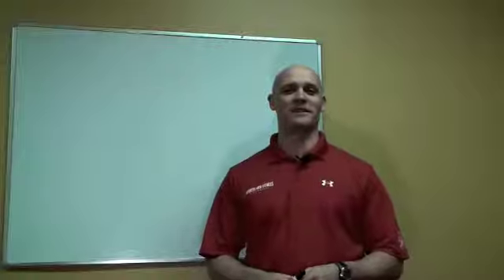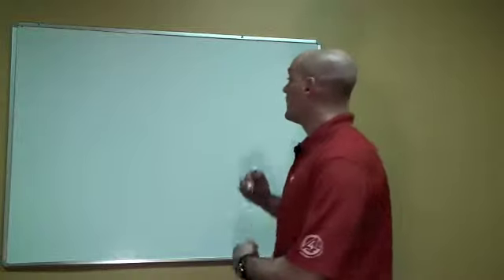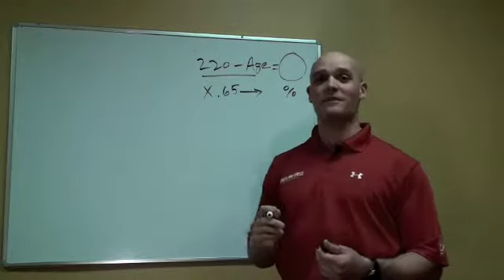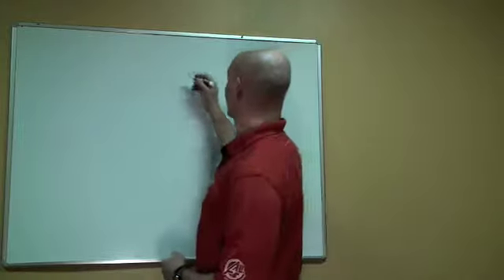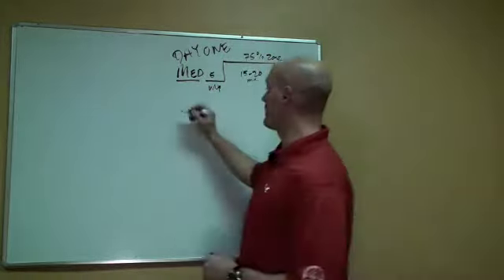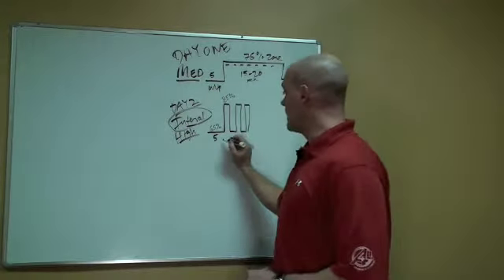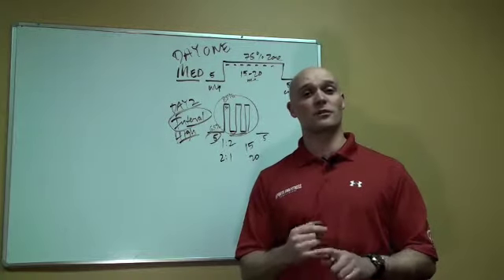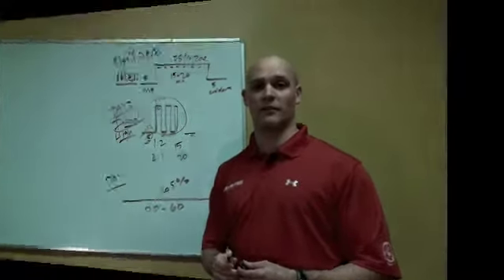Effective Cardio Training - Long Island, NY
Coach Frank Dolan of All 4 Sports and Fitness in West Islip, NY shows you how to get the most out of your cardio training no matter what equipment or routine you use.